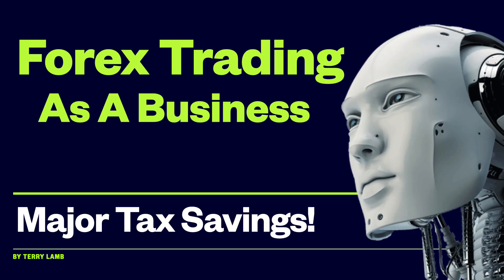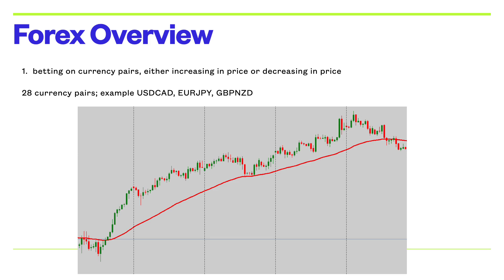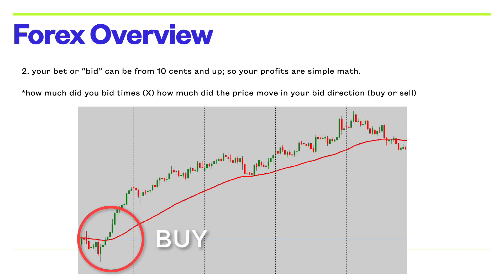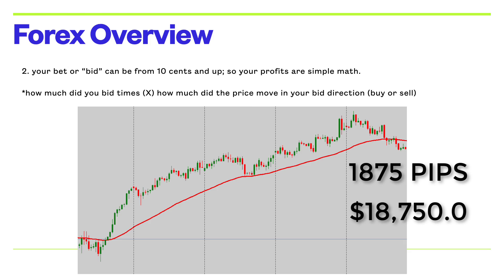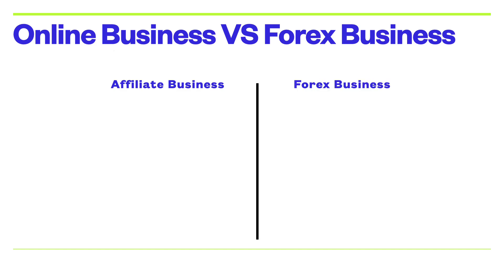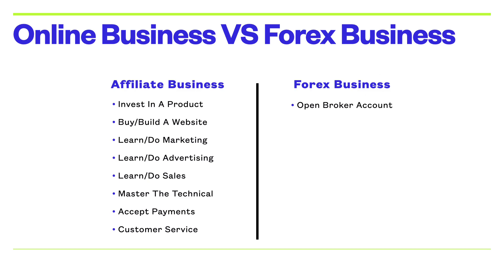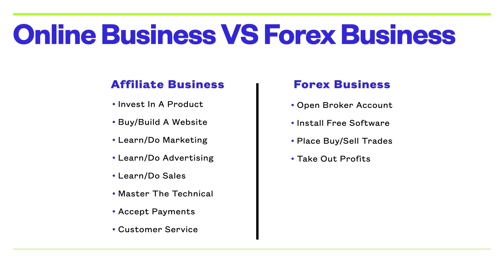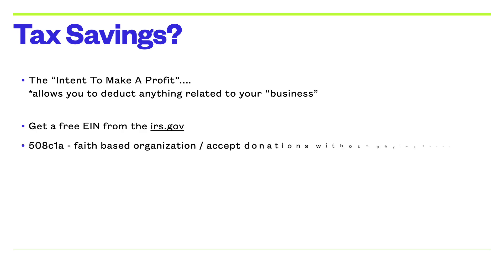How To Start A Forex Trading Business | FXwithTerry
How to start a forex trading business? This is quite literally the easiest way to earn an income online and I not only show you how to do just that with your own forex trading business but I also show you some massive tax savings advantages and some secret insider tips such as starting your own 508c1a organization (huge tax haven) or even a trust to store your money tax free. I'll also give you simple steps to getting into forex fast with automated trading and you never have to learn how to manually trade ever.